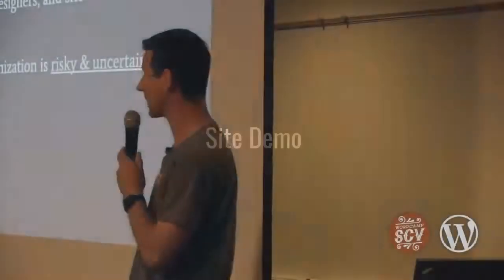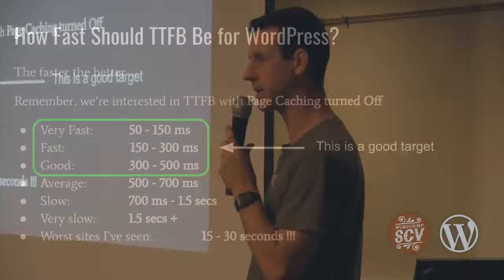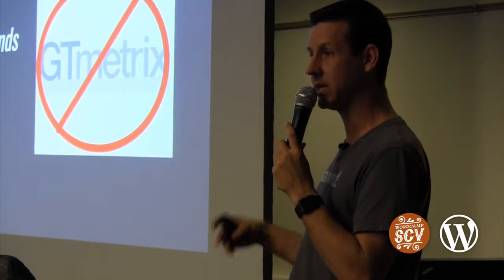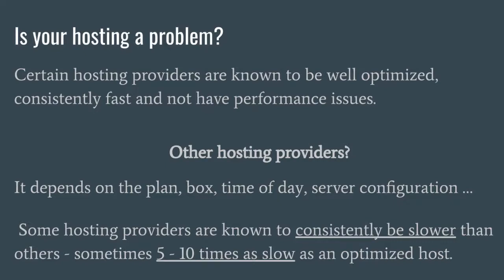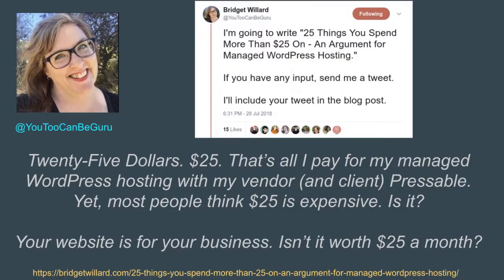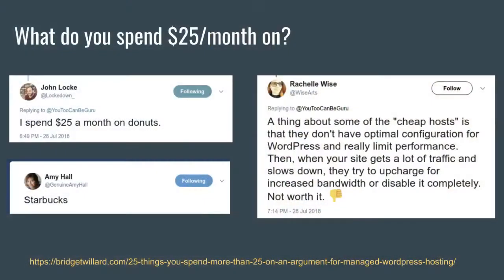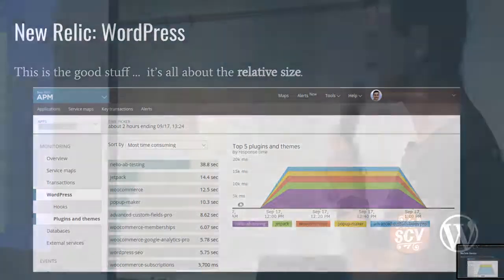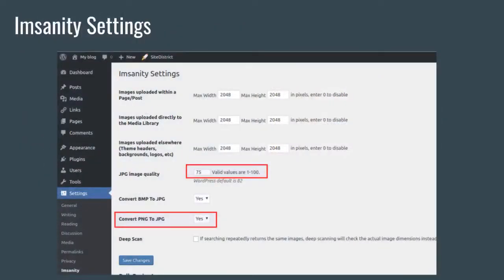Stop Guessing Diagnosing & Fixing WordPress Performance Problems with Matt Kopala